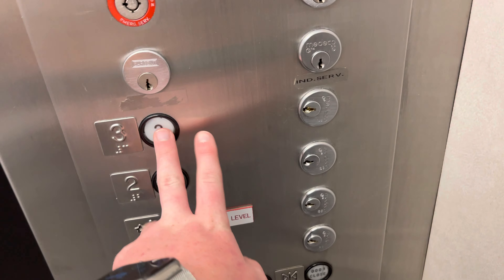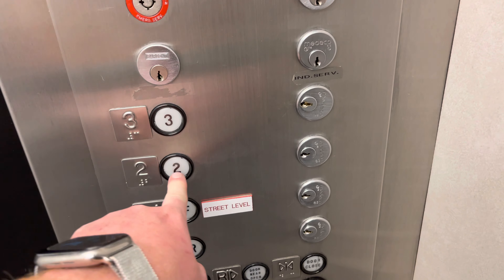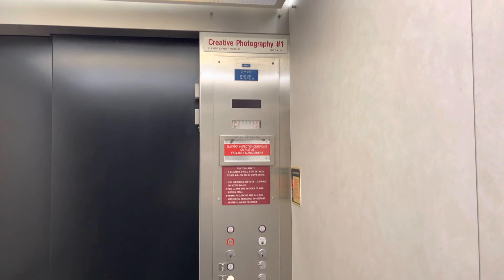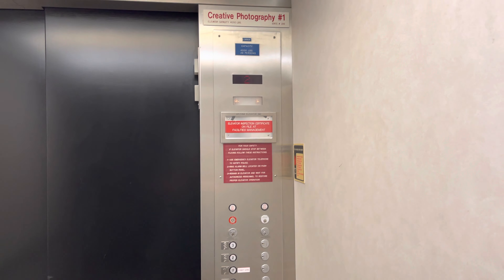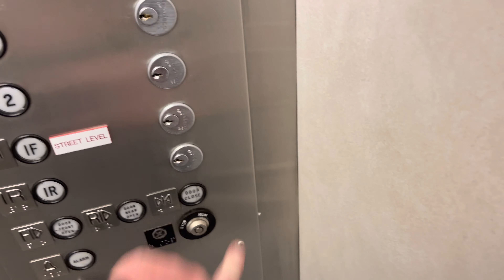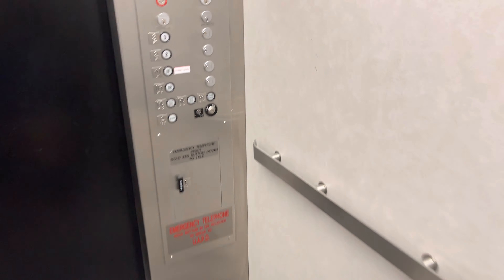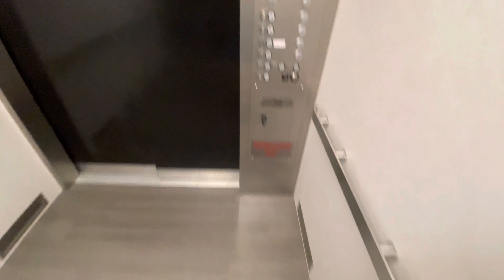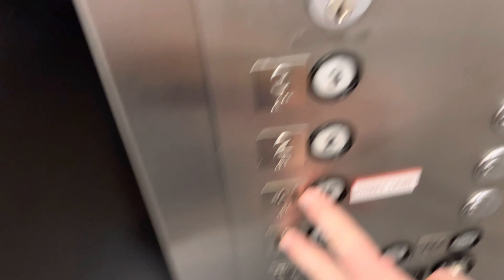Dover Classic Hydraulic Elevator/Lift @ Center for Creative Photography UA Tucson AZ